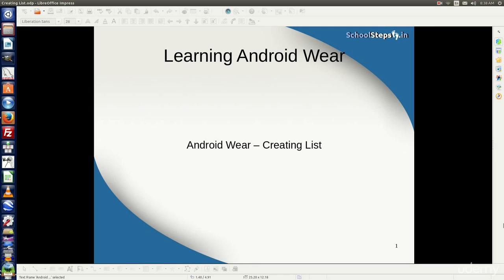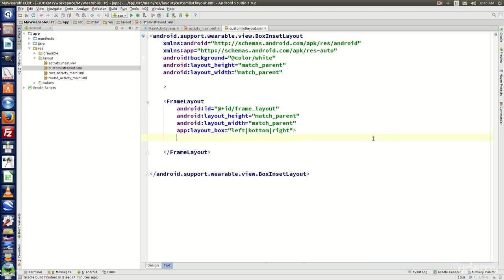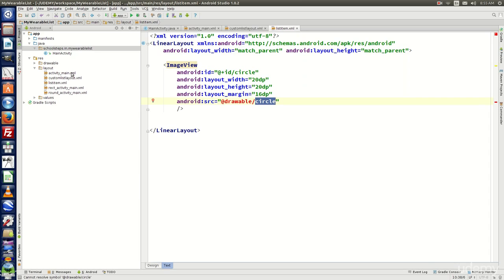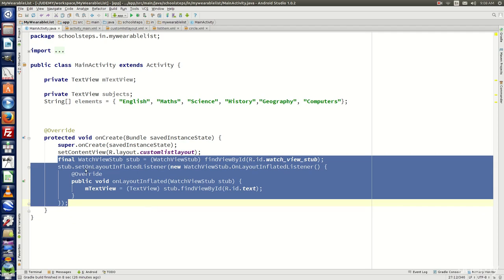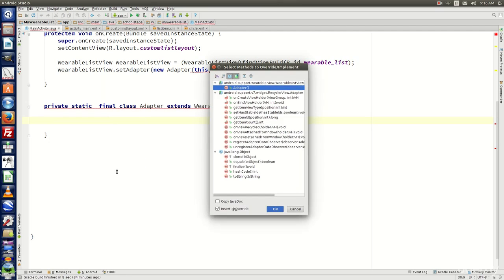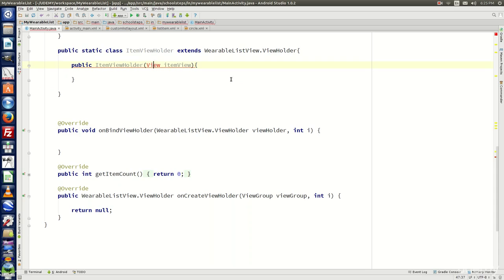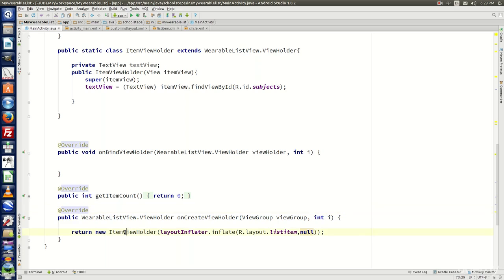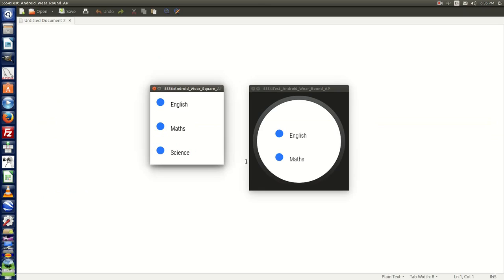004 Creating Lists for Android Wear